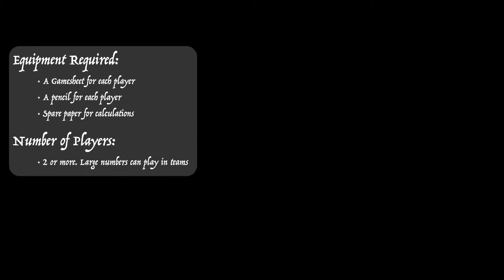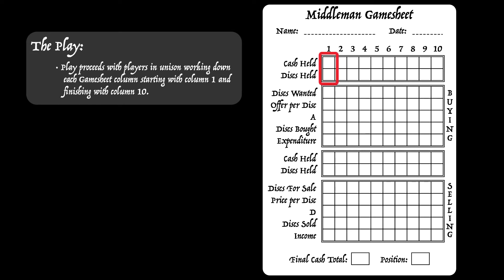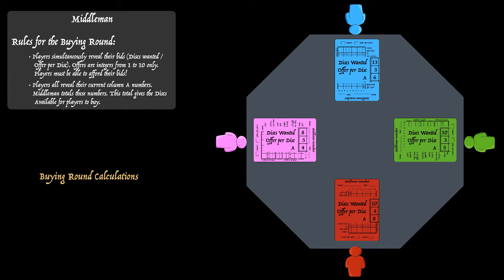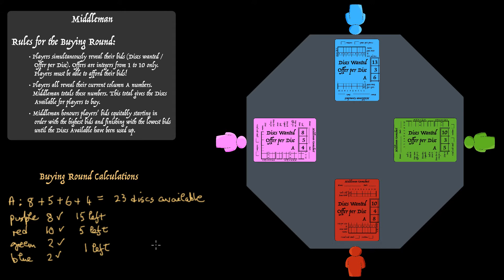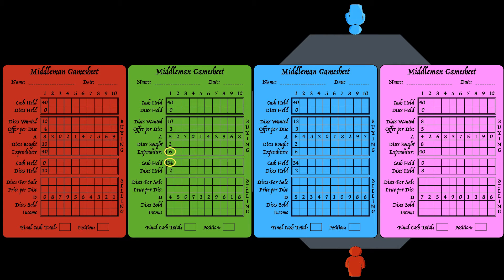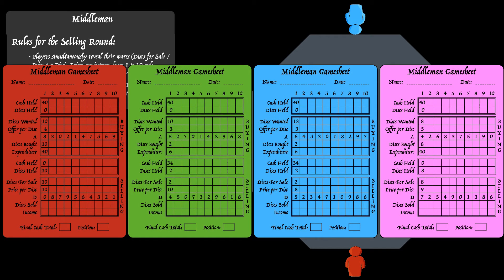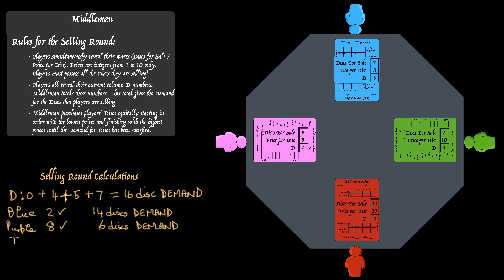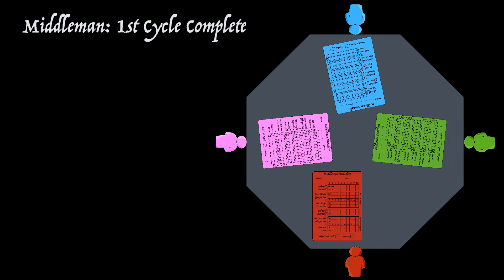Middleman - A Paper & Pencil Buying & Selling Strategy Game by Eric Solomon.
Middleman is a Pencil & Paper buying and selling strategy game which simulates a Market. A complete game consists of 10 buying and selling cycles. Players buy and sell Discs (DVDs) from and to the Middleman (who represents the Market). Players attempt to make the most profit. The stages of the game are recorded simultaneously by all players on a Game Sheet (link above). There can be 2 players or more. It can also be played in a classroom scenario where the teacher acts as the Middleman and there are say 6 teams of 4 students for a class of 24 students for example.
The video explains the mechanics of the game using an illustrative game with 4 players and works through the first buying and selling cycle in detail showing all the necessary calculations.
Key words are: Strategy, Game, Paper and Pencil, Economics, Mathematics, Arithmetic, Market forces, buying and selling, profit and loss, bids, offers, least and greatest, income and expenditure.
Chapters
0:00 Intro
0:10 Game overview
0:44 Number of Players
1:54 The Game Sheet
2:10 Requirements
2:32 The Set-up
3:28 The Play & Winning
4:17 The  Buying Round
6:45 The First Summary
8:56 The Selling Round
12:15 The Second Summary
15:18 End Links